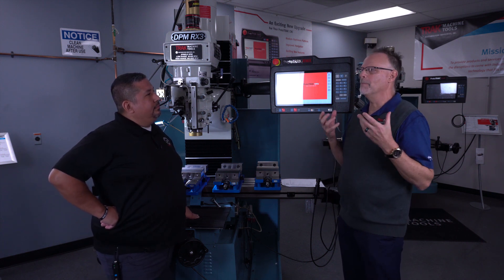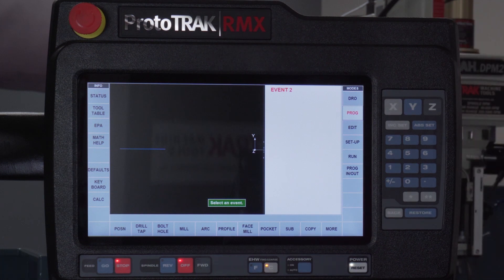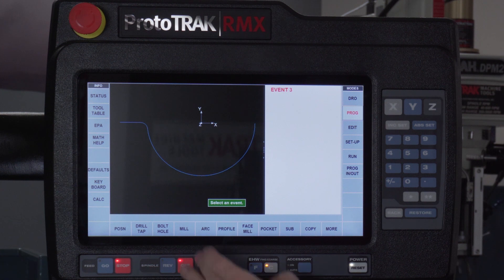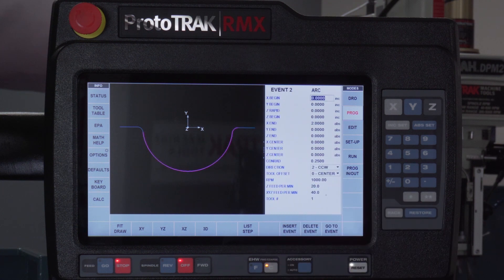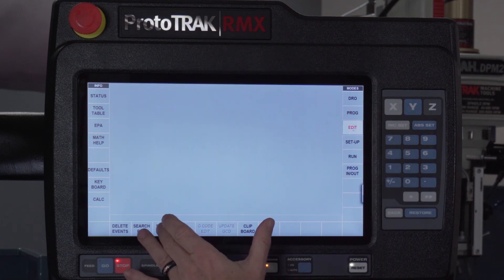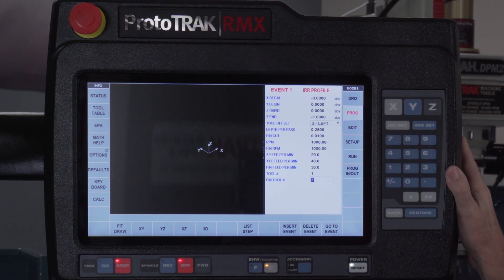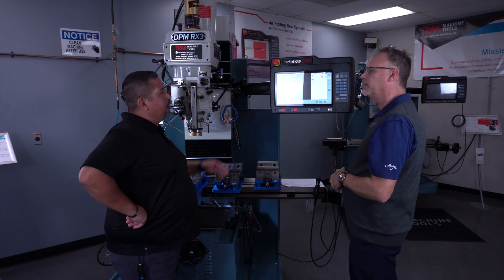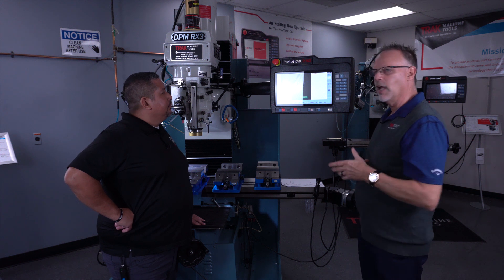Connecting Mill & Arc Events | ProtoTRAK RMX CNC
Tony and Pat discuss using mill and arc events together.